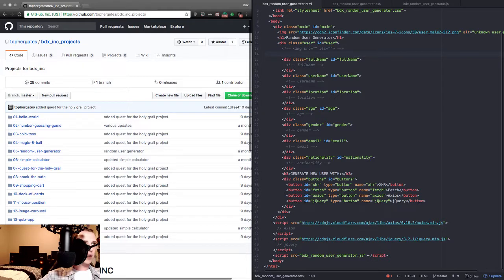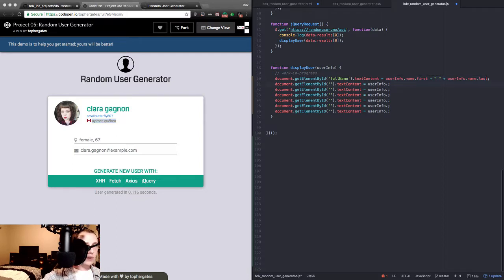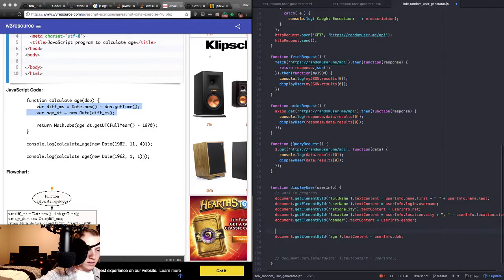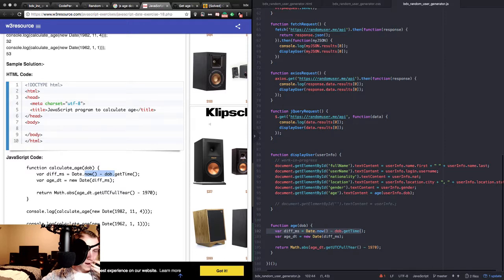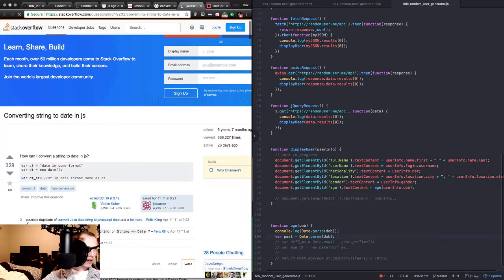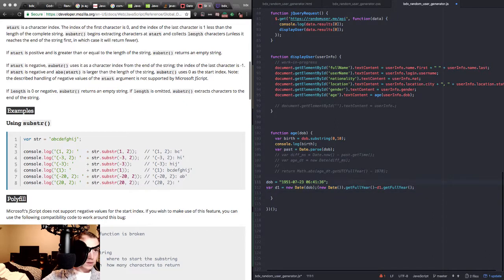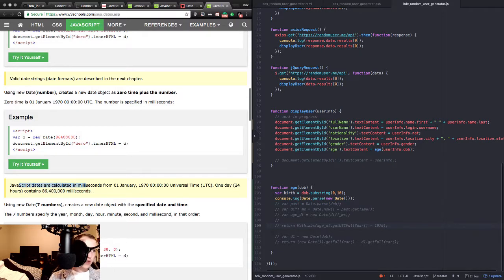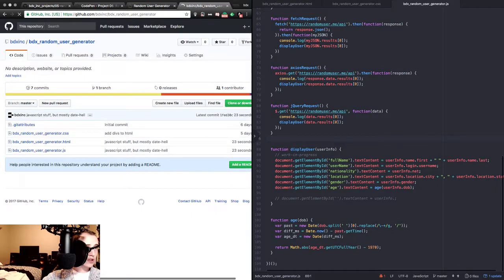Day 315 - Year of Streaming & Learning to Code